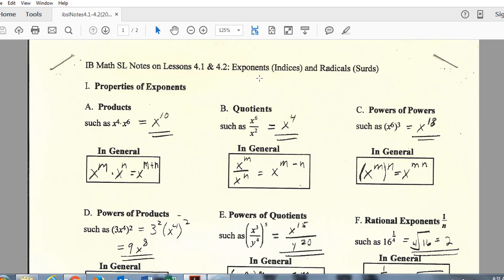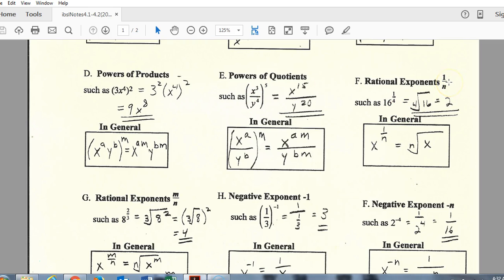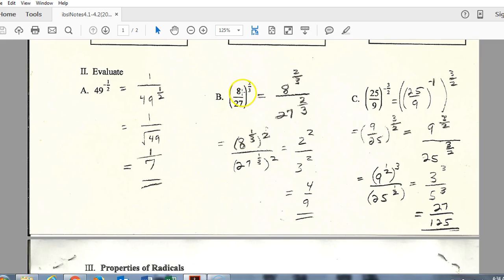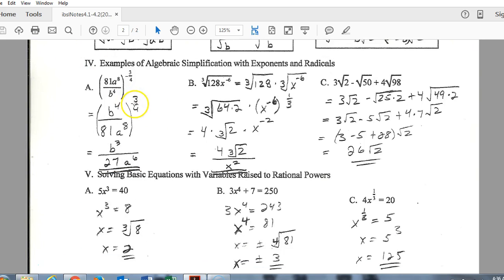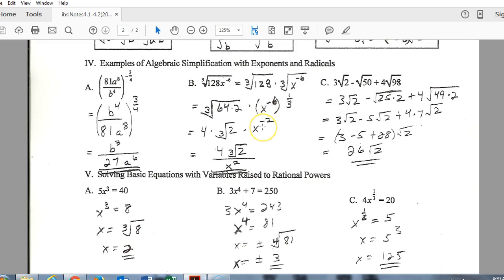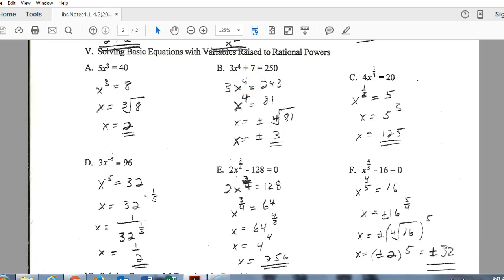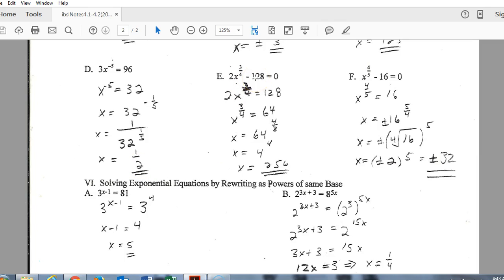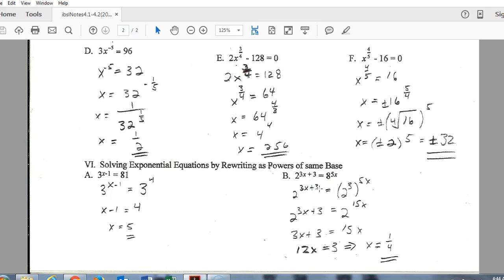Lesson 4.1 4.2